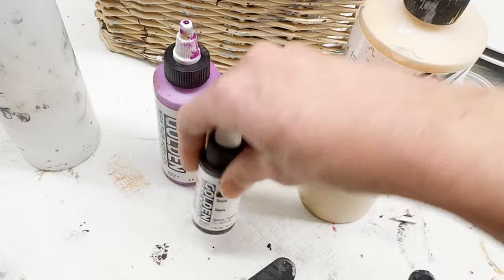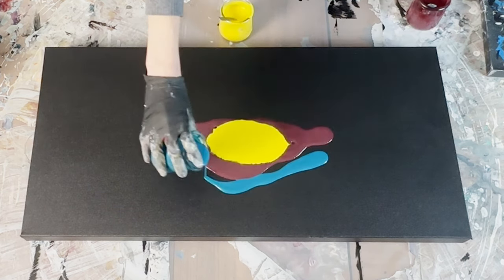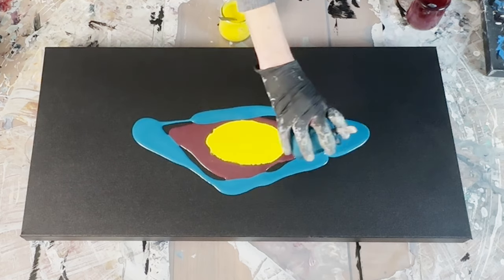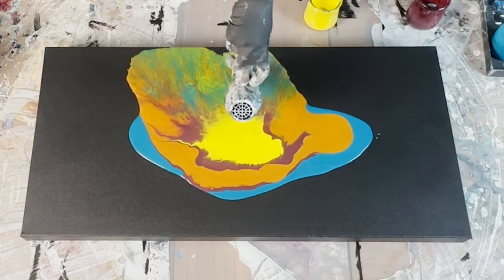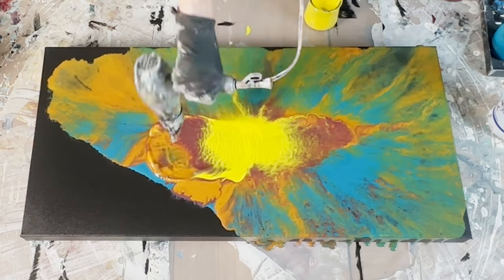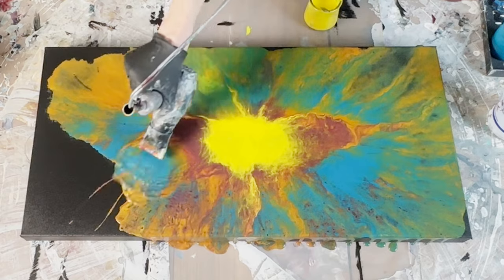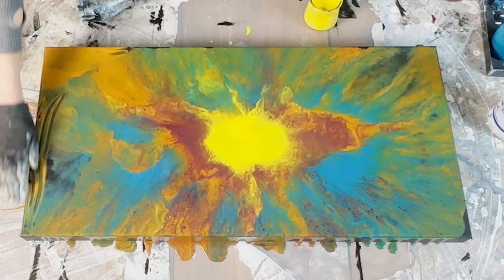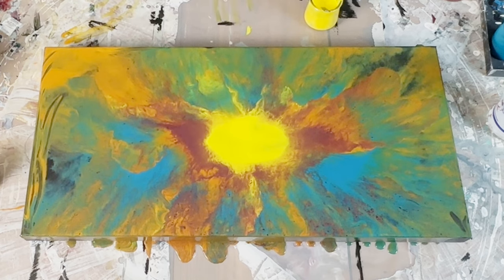Blending Colors! VERY Cool Effect with Pigments | Fluid Art Tutorial.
Fluid art inspirational video!

Website | Original art & prints | Book Retreat!

I love and support the Fluid Art Co.! They supply TLP and SUP pigments, Aussie Floetrol, Amsterdam paints, TriArt, Pebeo…
They are on the cutting edge of everything Fluid Art.